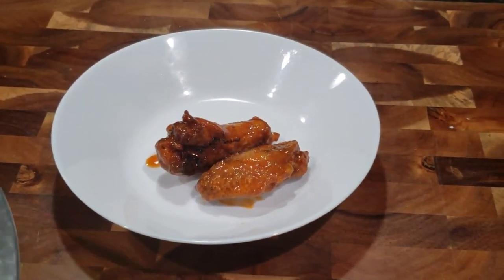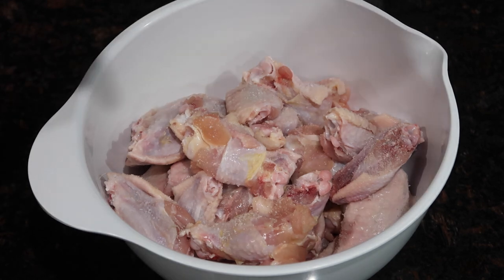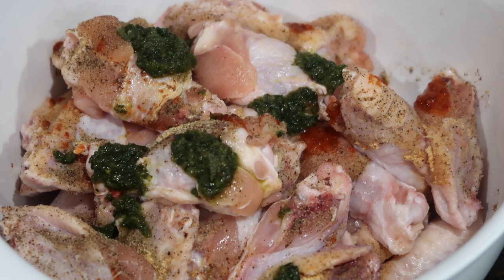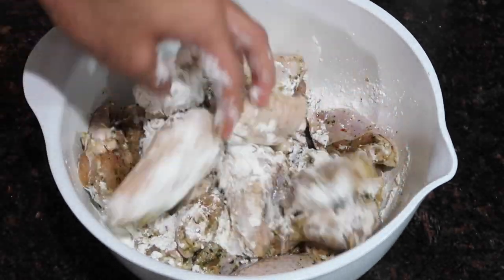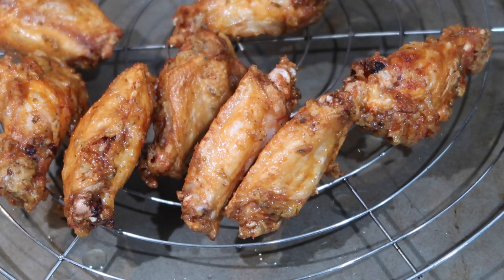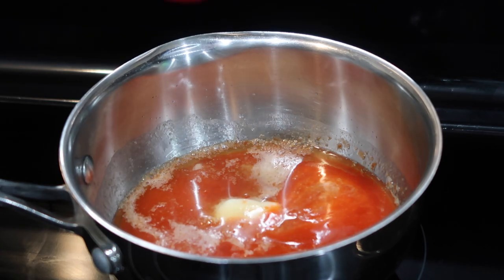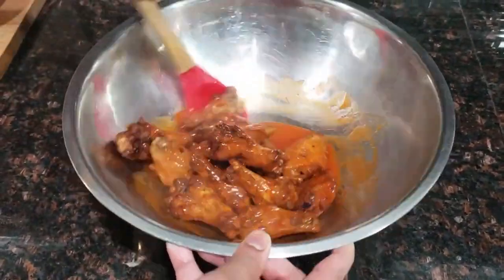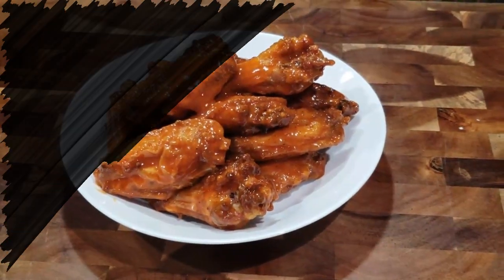THE BEST Buffalo Wings! || Homemade Buffalo Wings- Episode 336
Ingredients and Measurements:
15 chicken wings separated into flats and drumettes
salt to taste
1/2 tsp. black pepper
2 tsp. garlic powder
2 tbsp. cornstarch (for coating)
1 tbsp. all-purpose flour (for coating)

For the buffalo sauce:
3 tbsp. unsalted butter
3/4 cup-1 cup hot sauce (to make as hot as you would like it)